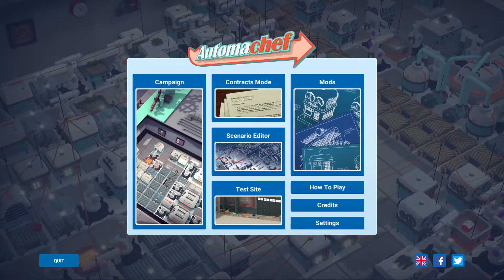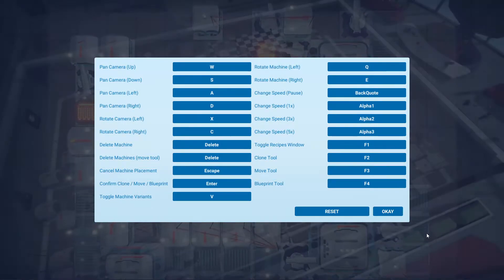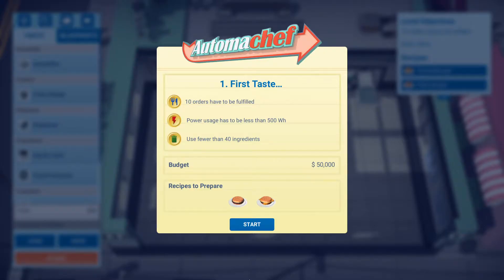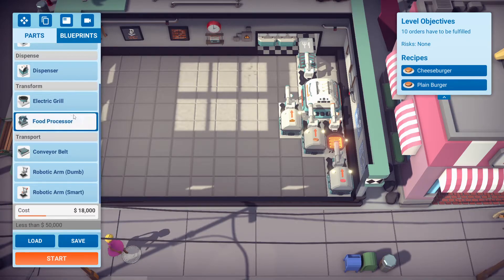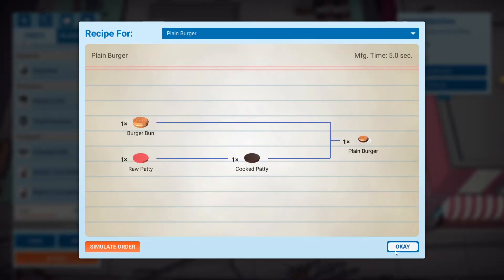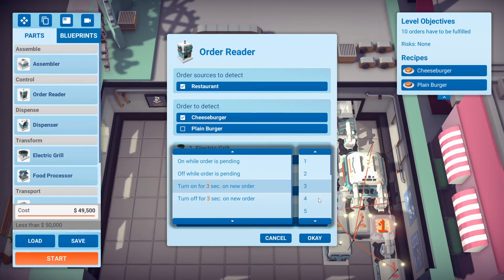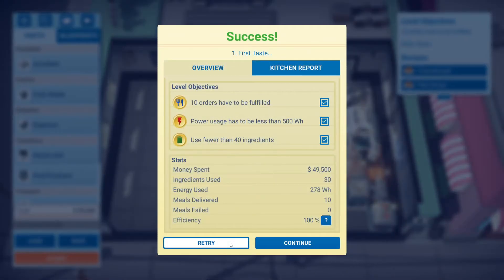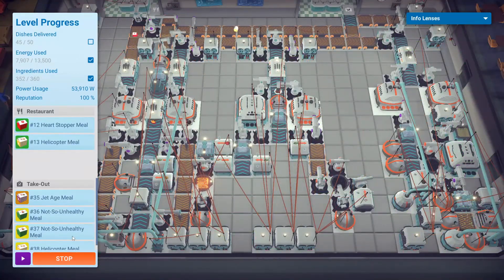【Review】Automachef - An Automated Restaurant Simulation Game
Showcasing the gameplay experience and mechanics of Automachef and my thoughts of the game.